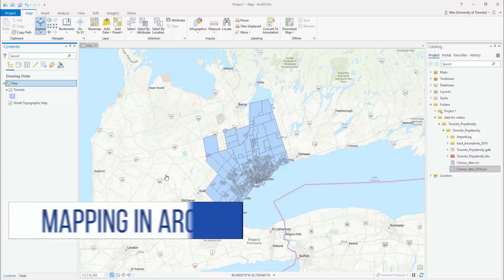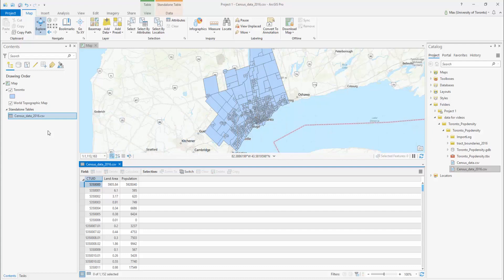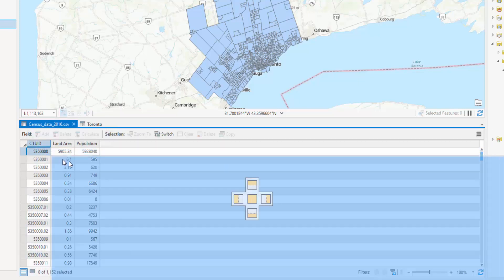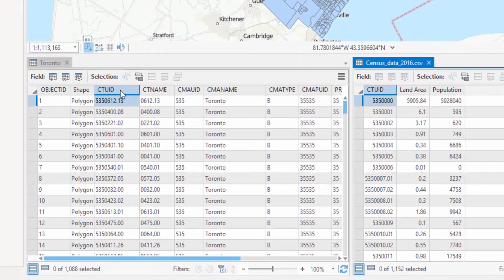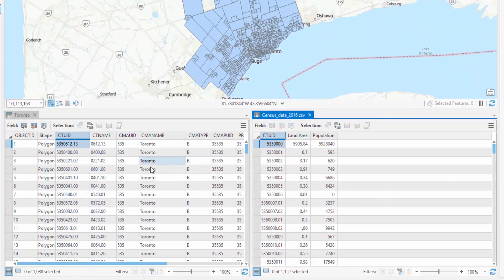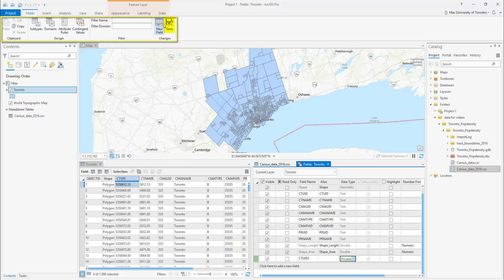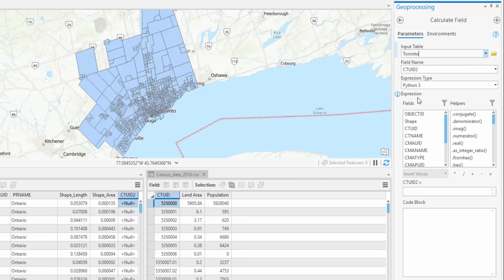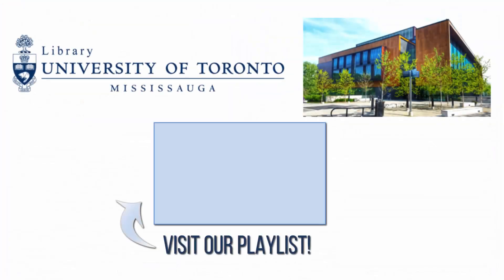Mapping in ArcGIS Pro: Making Excel and CSV Files Joinable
Learn to navigate and change datatypes in order to allow ArcGIS to properly match values between features and CSV data when joining.